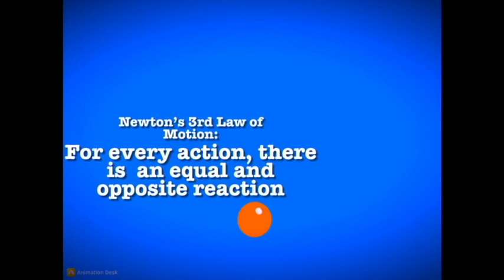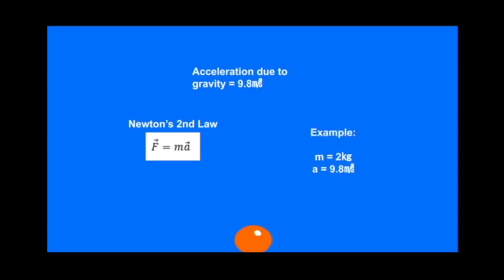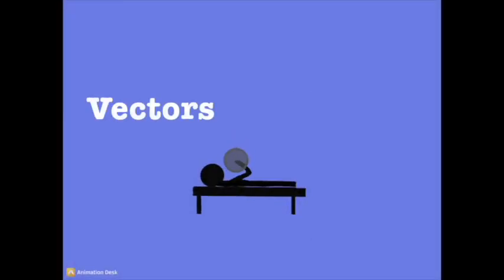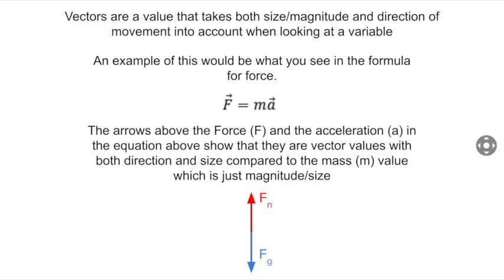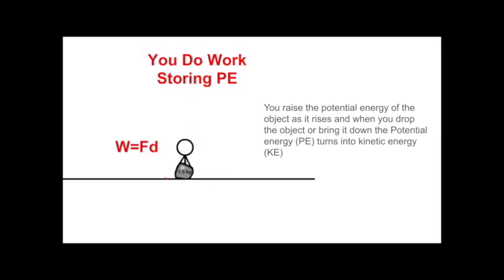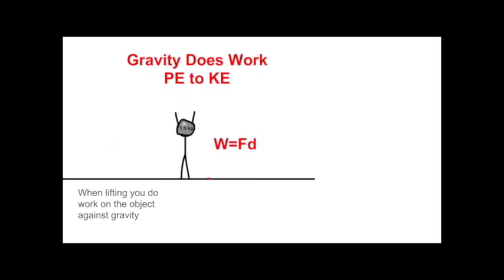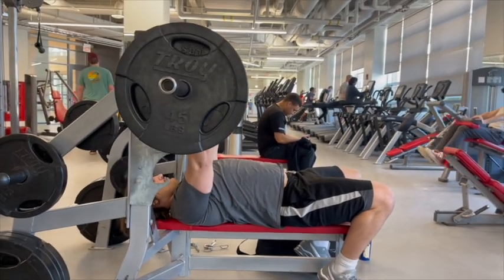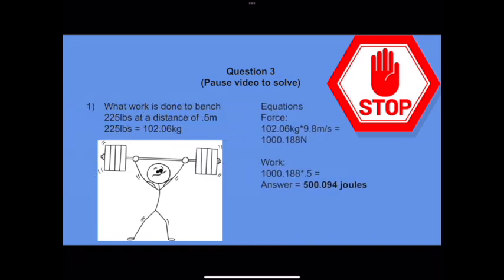The Forces and Energies in Weightlifting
WPI undergraduate students Sean Welch and Lucas Amaral created this video on the physics involved in weightlifting as a part of their Interactive Qualifying Project (IQP). Their project was supervised by WPI Physics Professors Rudra Kafle and Thomas Noviello. This video has been published here for anyone around the world who is interested to learn physics in a fun way. Please enjoy watching the video and leave comments so that we can make your physics learning more enjoyable through the upcoming projects. More videos and their transcripts have been included in the project paper which can be found in the IQP database in WPI Library
We would like to thank the WPI Physics Department and the WPI Global Lab for their support.
NOTE : This is an educational video. The weightlifting exercises should be done under a supervision of the trained professionals.